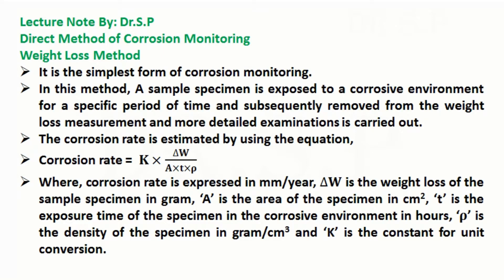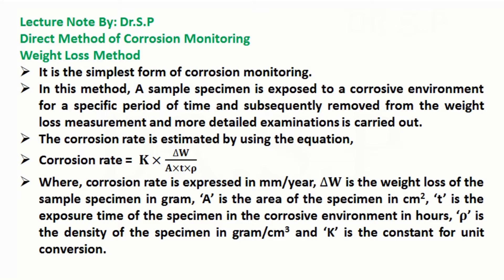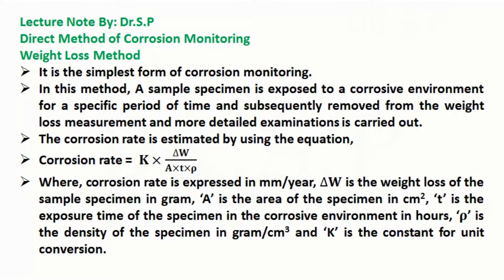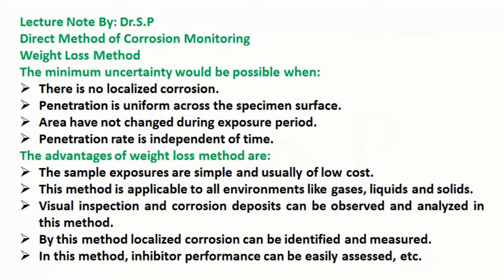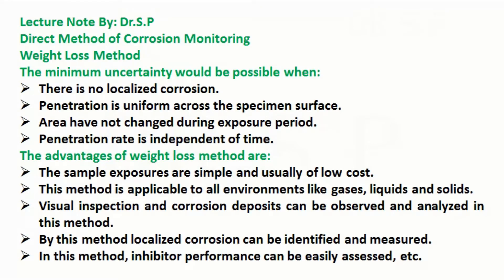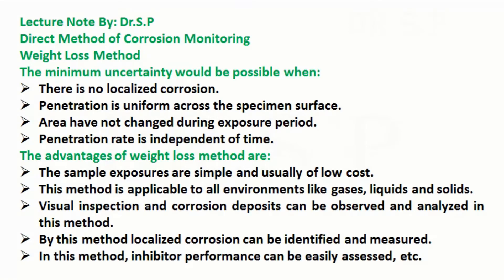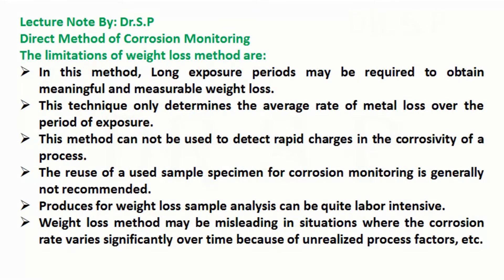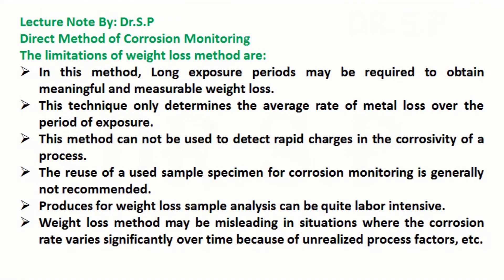Weight Loss Method of Corrosion Monitoring